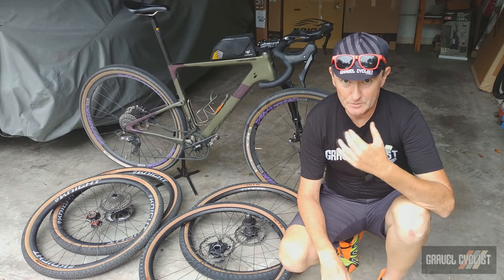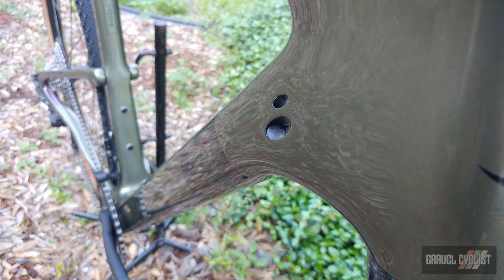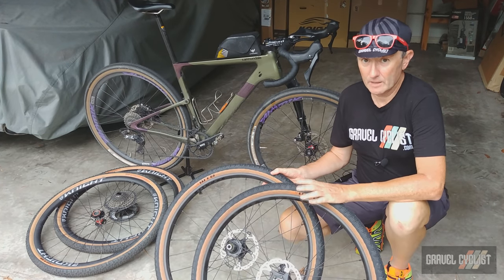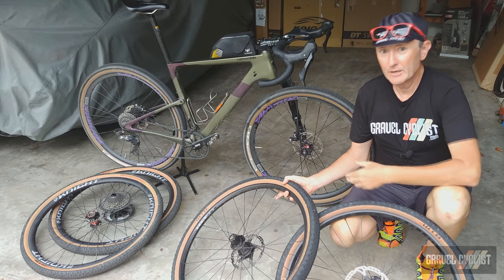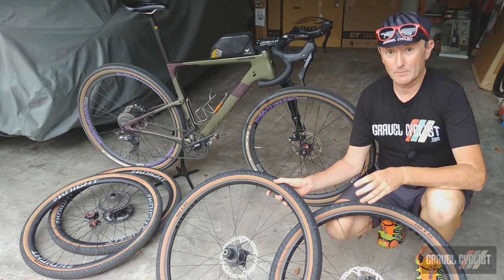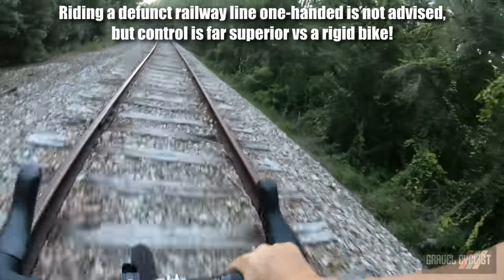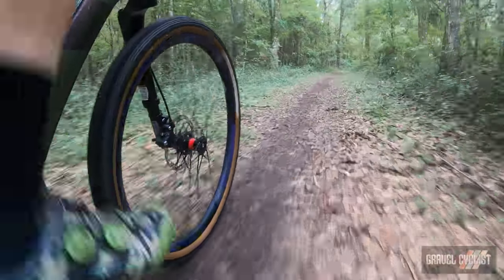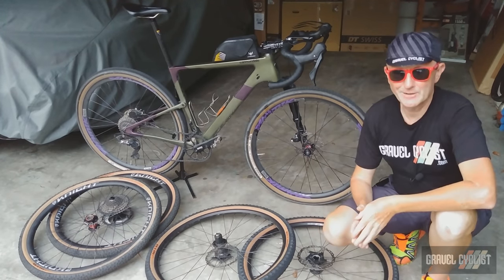Cannondale Topstone Carbon Lefty: Long-Term Review!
"It was 1971: a year when the world was beginning to change rapidly with an exciting new spirit of digital invention, creativity and imagination along with a worldwide drive for new purpose. A new dawn. And yet, cycling was still very traditional, very conventional, conforming to some sort of rulebook: our founders believed that there had to be a better way." - Cannondale.com

Cannondale Topstone Carbon Lefty
"It had to happen. We paired our proven, super-light and effortlessly simple Kingpin rear suspension system with our cutting-edge, built-for-gravel Lefty Oliver 30mm gravel suspension fork - meaning better control and even more comfort."

"More Give. More Go. More Lefty. A gravel bike to beat all gravel bikes. Dual suspension makes this the most off-road capable and on-road comfortable road bike ever made."

In this video, JOM of the Gravel Cyclist crew covers the good and bad of the spicy Cannondale Topstone Carbon Lefty, namely the Lefty 3 variant. If you desire even more tech info about this bike, please visit the related article at GravelCyclist.com (goes live after the Premiere).

Links of Interest:
Cannondale Topstone Carbon Lefty vs Niner MCR 9 RDO: Comparing the Wildest Gravel Bikes!
Shimano GRX Mechanical 1x & 2x Long Term Review!
How to Descend on a Gravel Bike - Including Tips from Dave Zabriskie & others!
2020 SBT VRTL Gainesville, Florida, Black Edition: 144 Miles/230kms in 92F/31C, 90+% Humidity